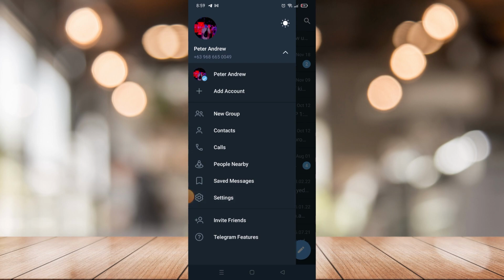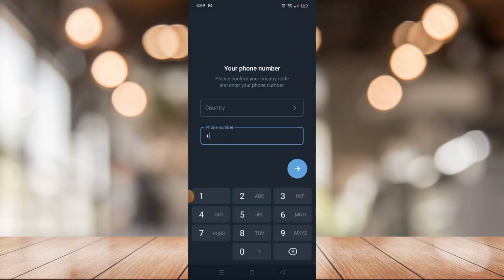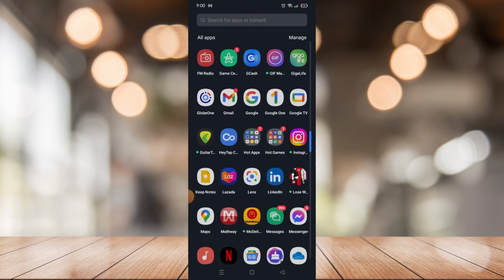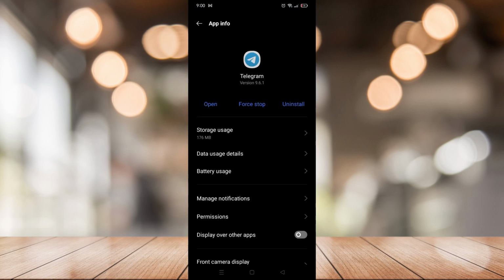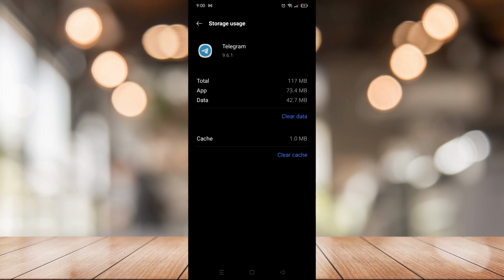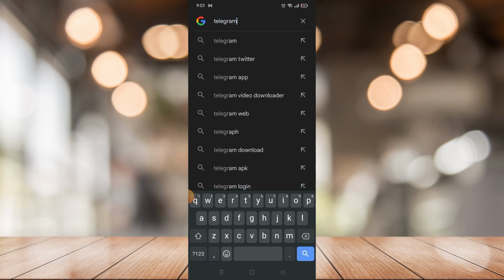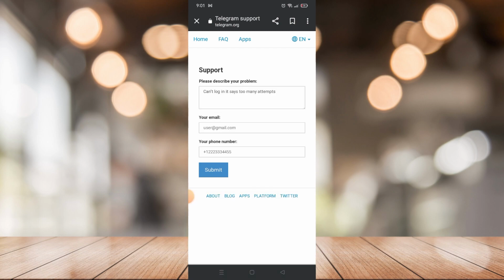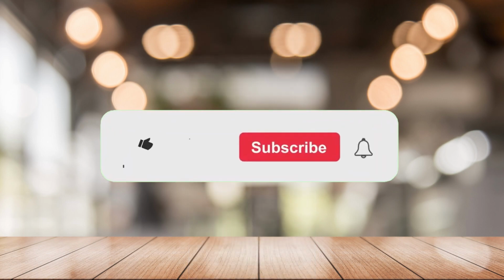How To Fix Too Many Attempts - Try Again Later Error In Telegram (Android Tested)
How To Fix Too Many Attempts - Try Again Later Error In Telegram

In this video I'll show you how to fix too many attempts - try again later error in Instagram. The method is very simple and clearly described in the video. Follow all of the steps and by end of this video you will be trained in solving too many attempts - try again later errors in Telegram.